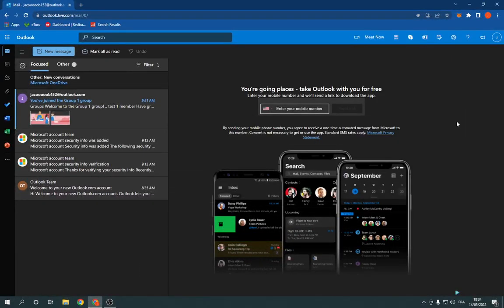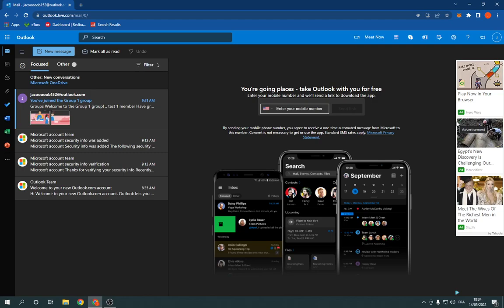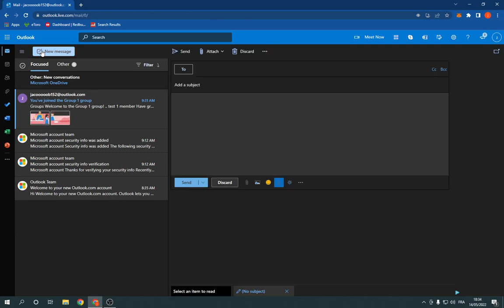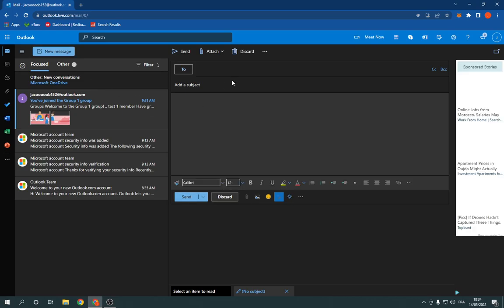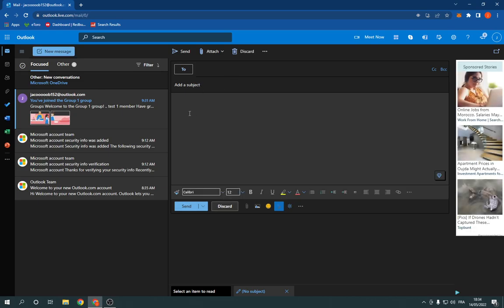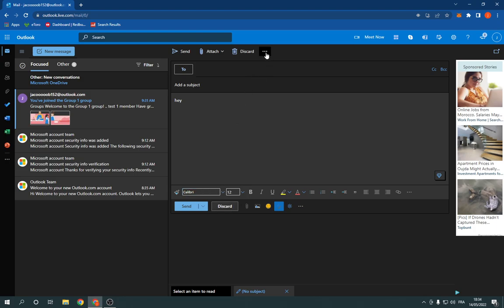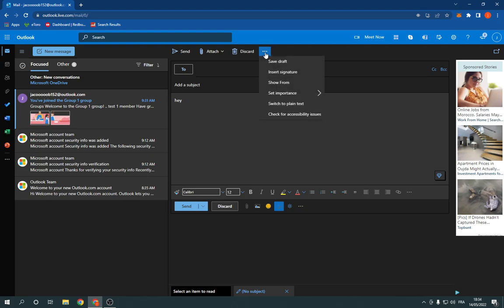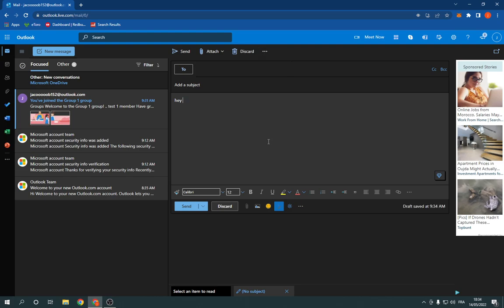How To Save a Message as a Draft on Microsoft Outlook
in this video we discuss :